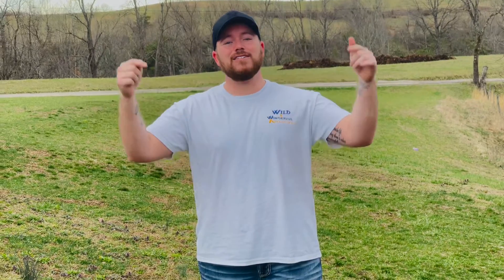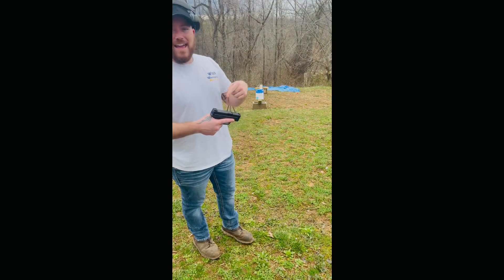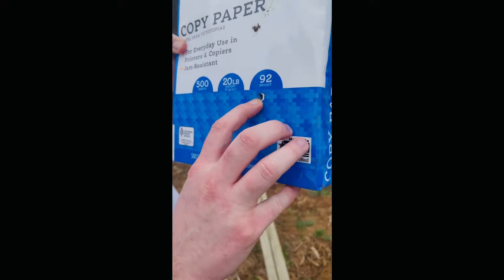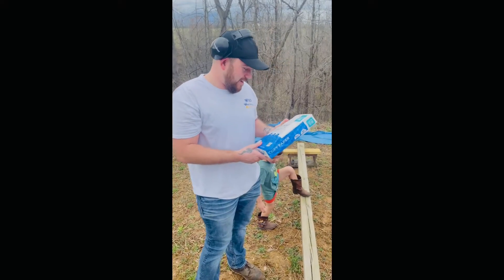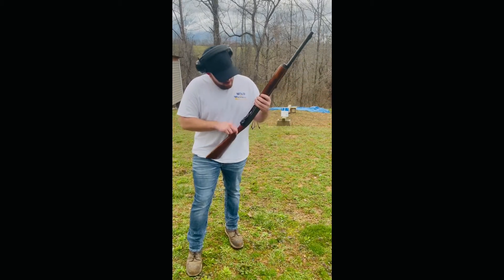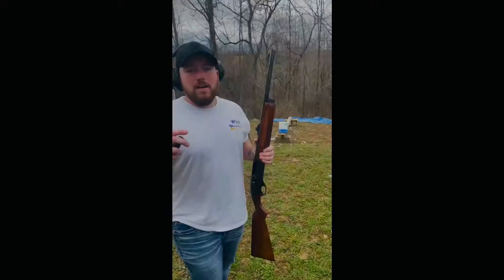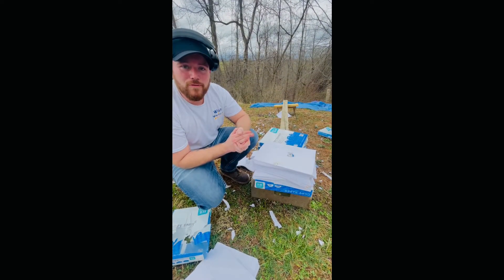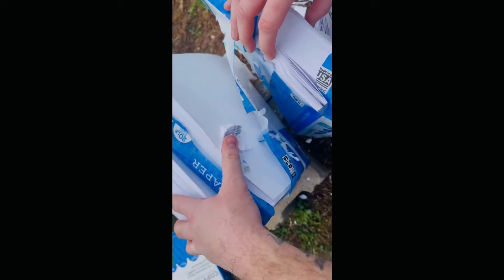Is paper bulletproof? | DIY body armor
Is paper bullet proof?
Is paper bulletproof? One more time is paper bullet proof??!   How many sheets of paper will stop a .40 cal?
Who here likes shooting paper?
How many sheets of paper do you think will stop a .40 cal.

Also check out what happens when we blow this watermelon up here

Seriously might come up with a homemade bulletproof vest out of paper! Haha
Our next video will be a bullet proof vest vs? Can anybody take a guess

We are based out of West Virginia and travel around a lot! Be sure to check us out on Instagram and Facebook for some really nice pictures!